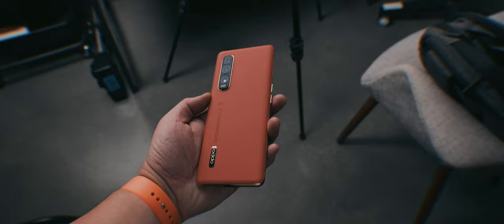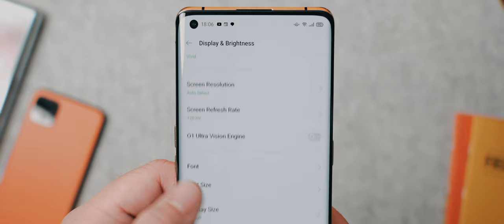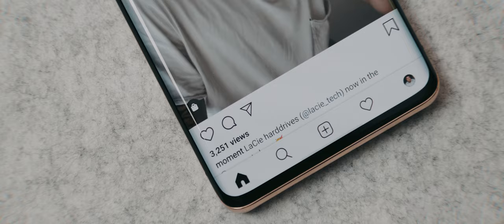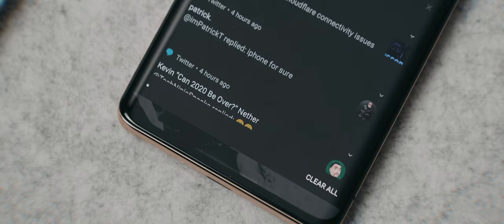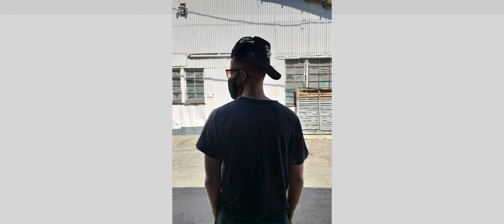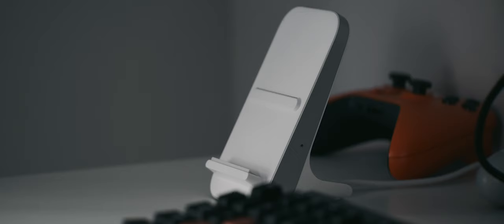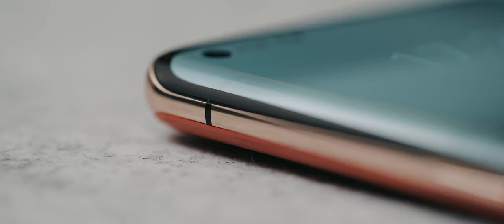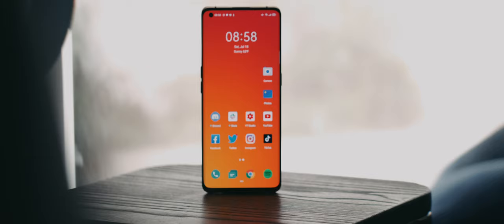Oppo Find X2 Pro: Luxury At Its Finest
Oppo's latest flagship, the Find X2 Pro is an incredible smartphone. But is it better than Samsung's S20 Ultra or OnePlus 8 Pro?

Oppo Find X2 Pro (Orange)
Oppo Find X2 Pro (Black)

There's a lot to like with the Find X2 Pro from Oppo. A fast 120Hz refresh rate, the best looking display in any smartphone, rivaling the S20 Ultra. Three cameras in the back that's versatile, and the latest processor from Qualcomm, the Snapdragon 865 processor which is 5G ready. I've been using it for the past couple of weeks, and with its June 2020 update, the phone has gotten so much better.

New Here?
Hi! My name is Mark Linsangan. I make tech videos that are informative and look beautiful. I lived in NYC for two years, but I'm originally from Washington DC, but now I'm living in sunny California! (LA). I'm a big fan of traveling/exploring, tech, social media / biz and finding interesting topics on the line (online).